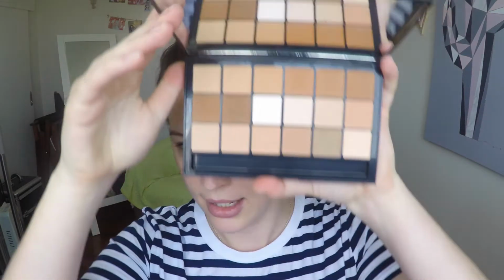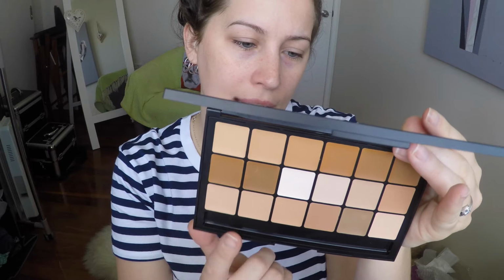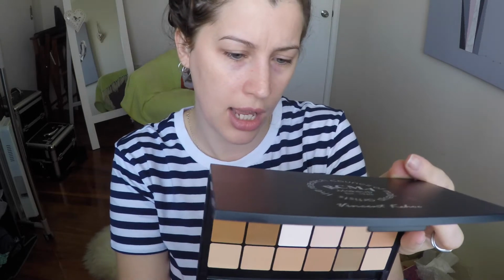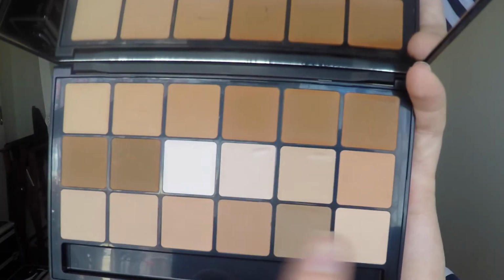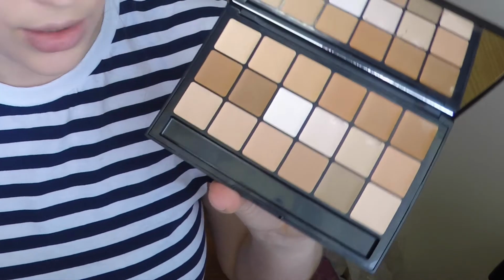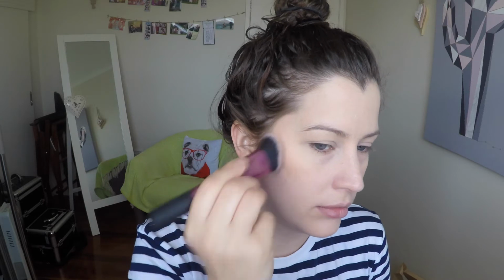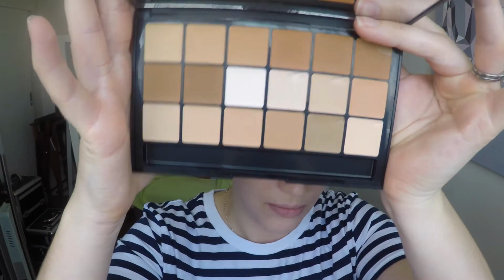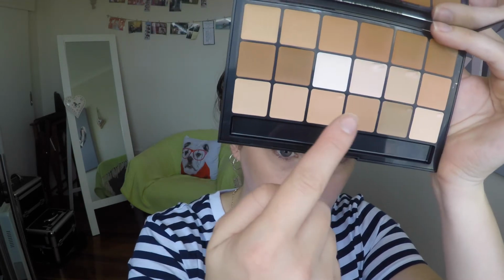RCMA Foundation & Concealer 12hr+ Wear Test!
Trying on the RCMA Foundation Concealer Palette and over 12 hour wear test!

For more information on the RCMA Foundation palette, check out m blog post

Products mentioned:
RCMA Foundation & Concealer Palette VK11